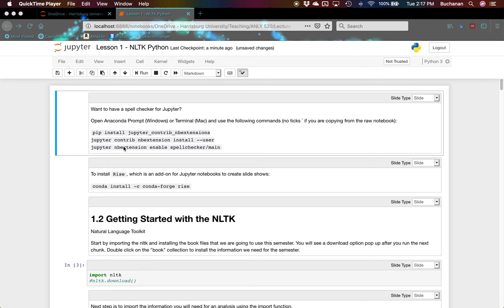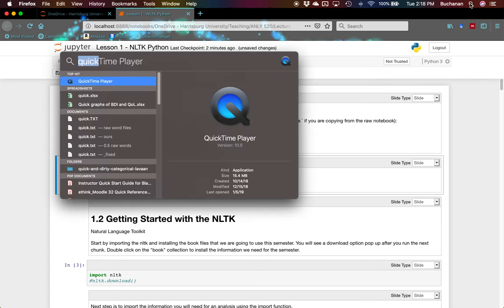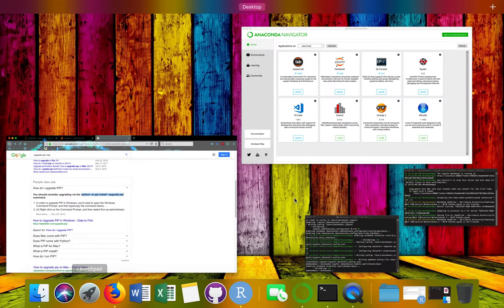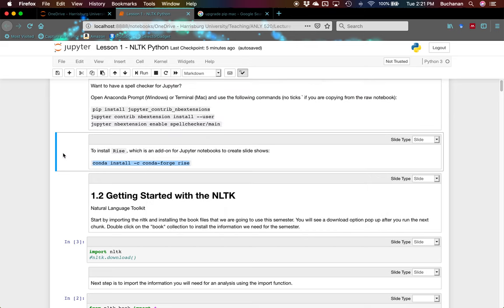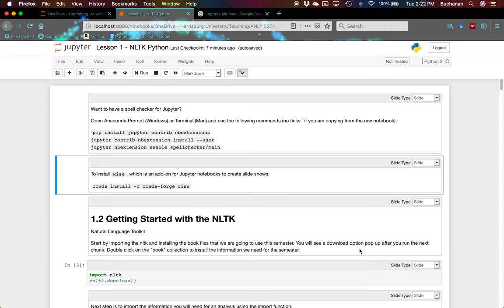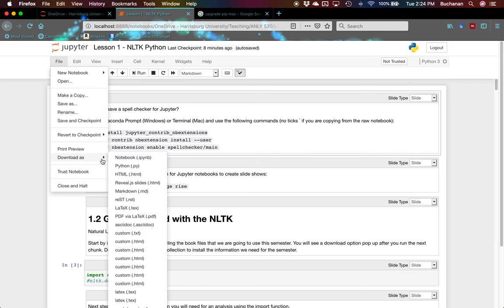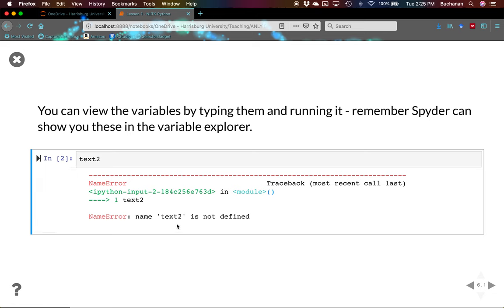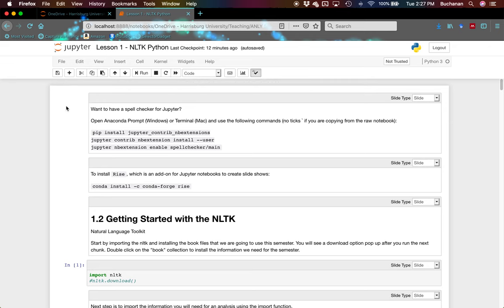Python - Installing Add-Ons for Jupyter (Mac)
Spring 2019

In this video, I cover how to install some add ons for Jupyter notebooks - mainly a spell checker and the Rise package to help create slide shows in notebooks.

(I apologize for having a cold - I agree it's dumb).